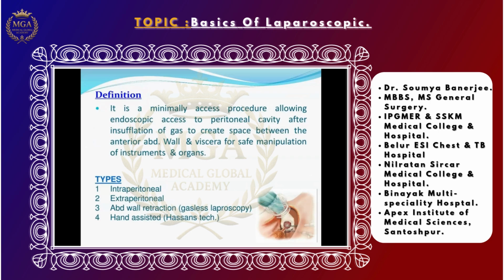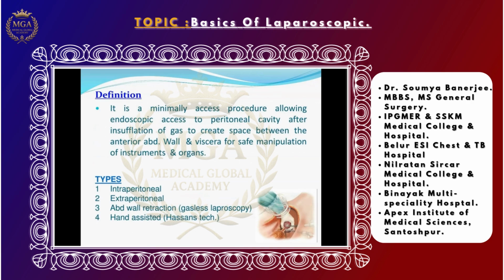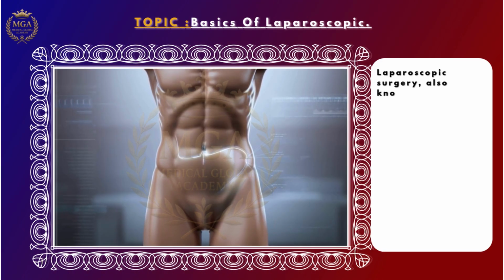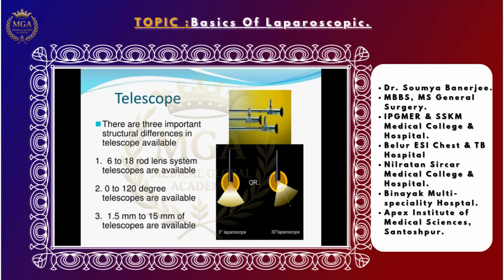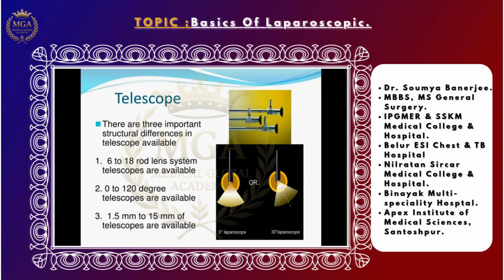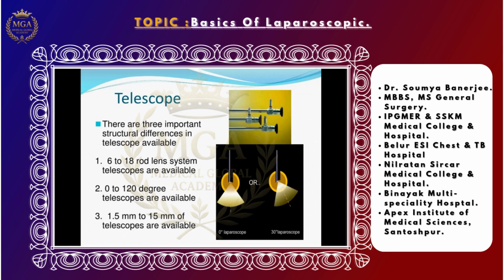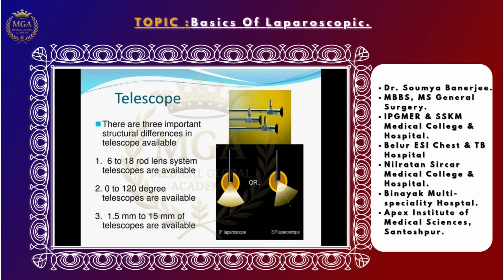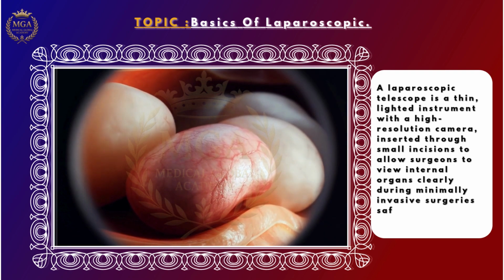DEMO CLASS BASICS OF LAPAROSCOPIC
🌟 Welcome to MGA Medical Global Academy! 🌟
Your journey to advanced medical education starts here!

✅ 1-Year Duration
✅ Hybrid Learning (Online + Hands-On Hospital Training)
✅ MCQ-Based Exams
✅ Recorded Classes & LMS Access
✅ Latest Curriculum, Books, & Library Access
✅ EMI Available – No Interest, GST Included
✅ Seats Filling Fast – Limited Availability!

📍 Learn from the best. Train at top hospitals.
🎓 All in one place — without the need to travel far!